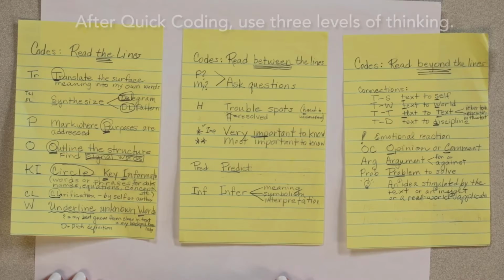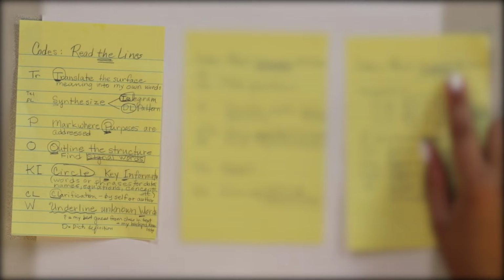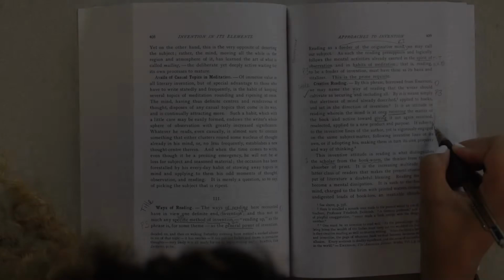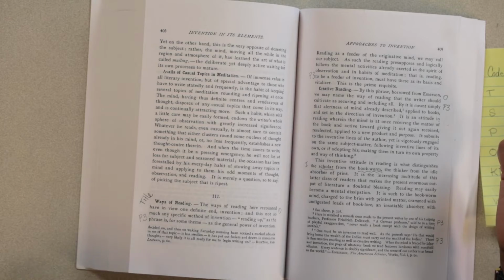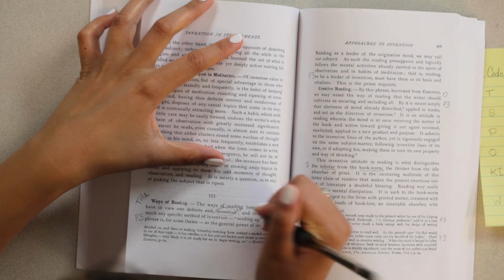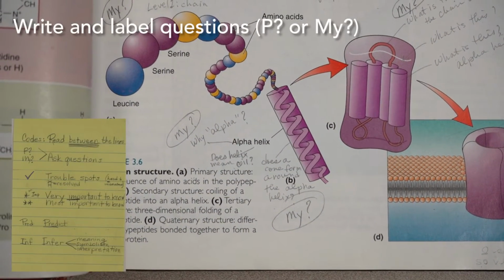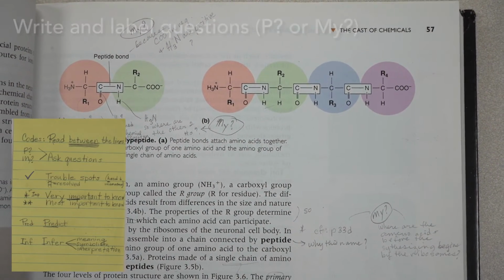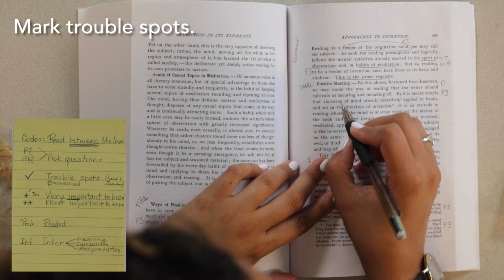Reading Strategies: Mindful Coding